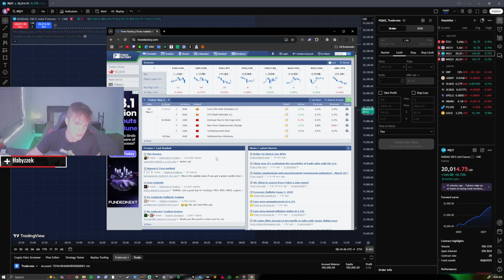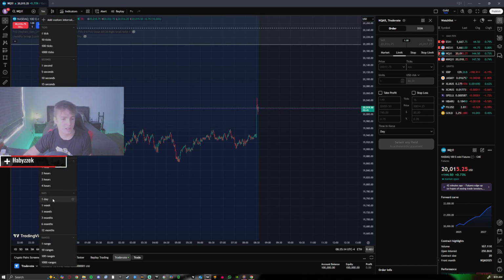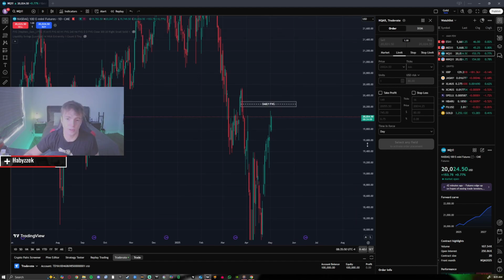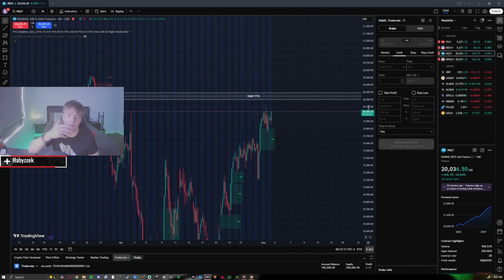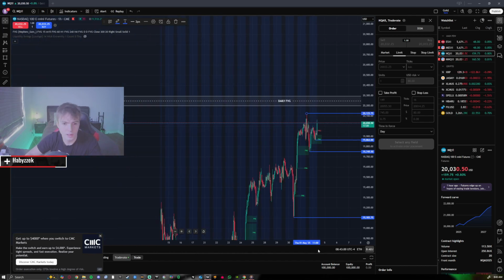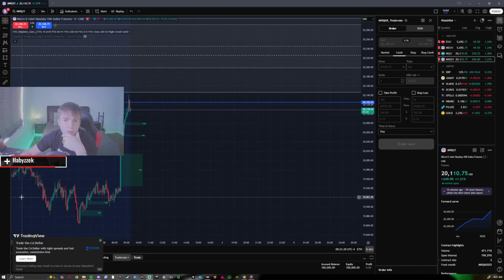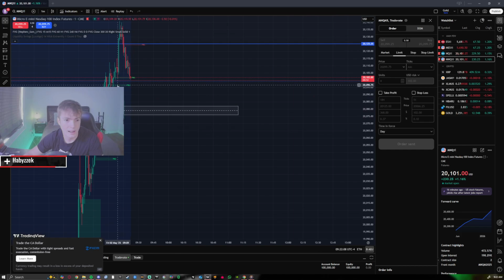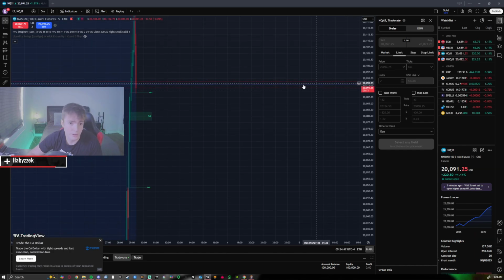How I Made $1000 In 4 Minutes Trading Futures! (Live Trade)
In this video, I walk you through my full trading routine - from showing up an hour before the market opens to breaking down my thoughts during a live futures trade that locked in $1,038. This one's all about mindset. No hype, just the real mental game behind my winning trades.

If you're struggling with consistency or trading psychology, this might give you some clarity.